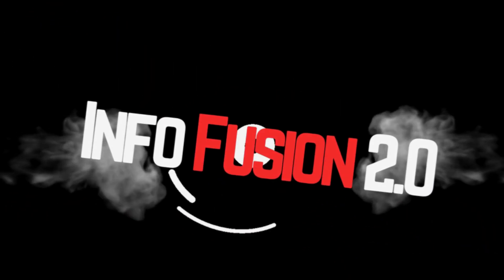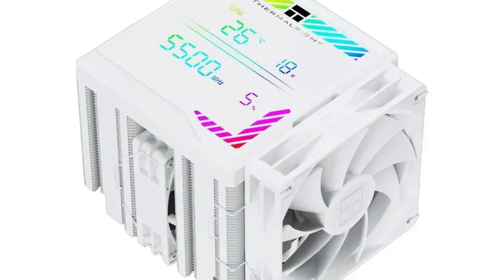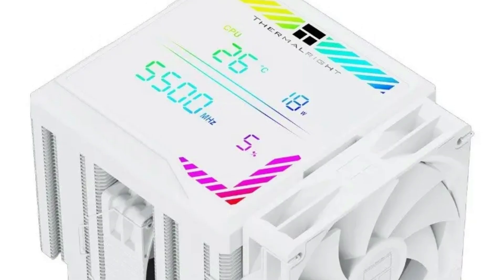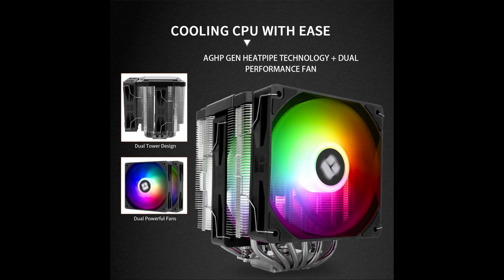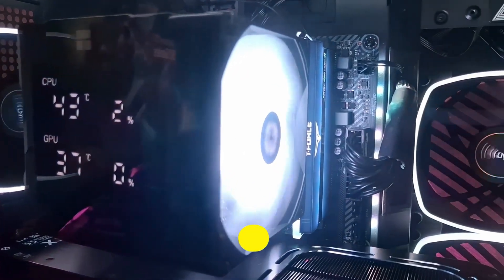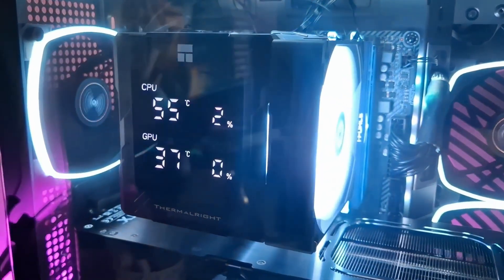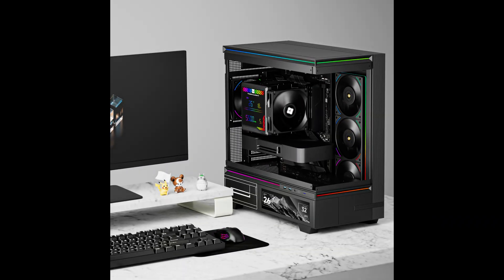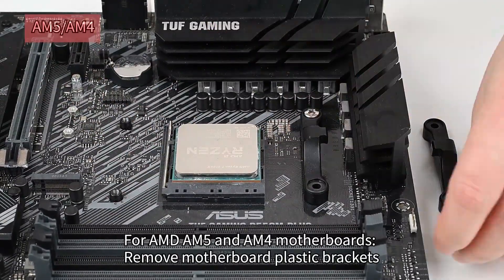Thermalright Launches Assassin 140 Digital CPU Air Cooler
Thermalright Assassin 140
Tech Deals
Best CPU Coolers

🔥 Say hello to the next-level air cooling beast! In this video, we dive into the launch of the Thermalright Assassin 140 Digital CPU Air Cooler — an absolute game-changer for thermal performance and style. Whether you're building a new PC or upgrading your rig, this cooler is packed with premium features you don’t want to miss.
🌀 What’s inside?
- Massive dual-tower heatsink for superior heat dissipation
- High-performance 140mm fans for silent airflow
- Integrated digital temperature display for real-time monitoring
- Sleek aesthetic that’s ready to shine in any setup
🔧 Ideal for gamers, content creators, and overclocking enthusiasts — the Assassin 140 Digital brings both brains and brawn to your build.